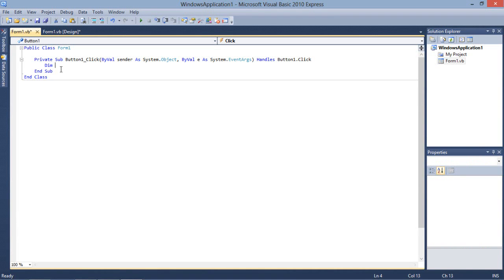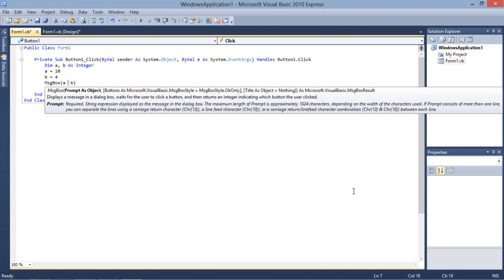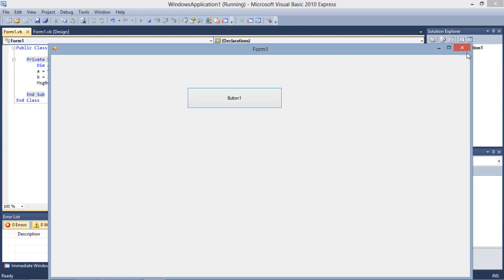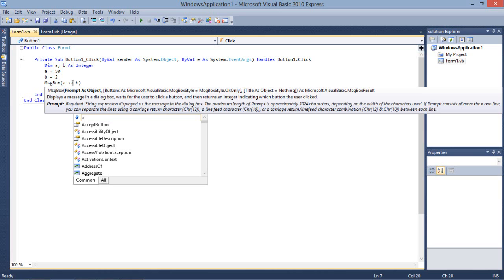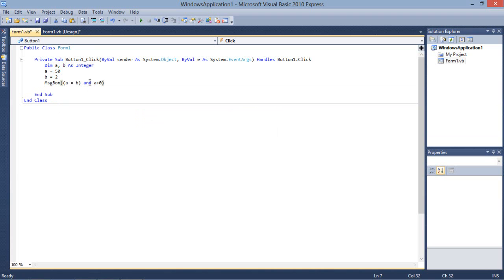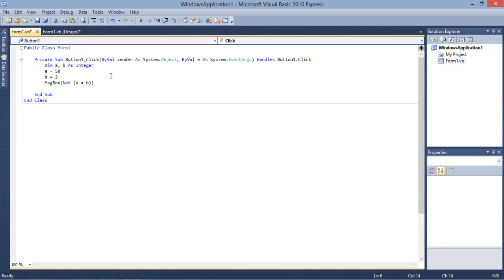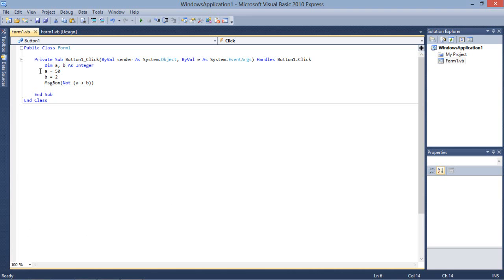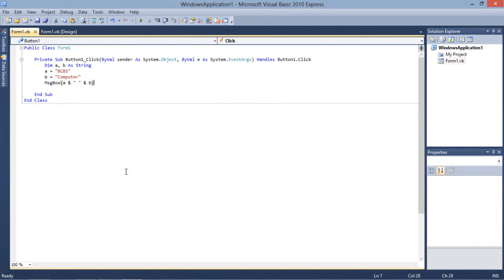Operators in Visual Basic